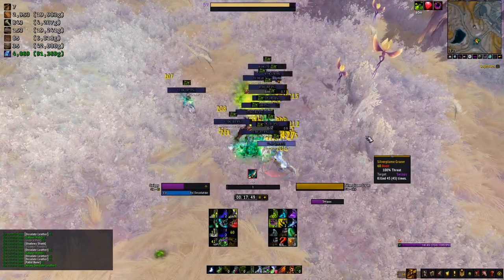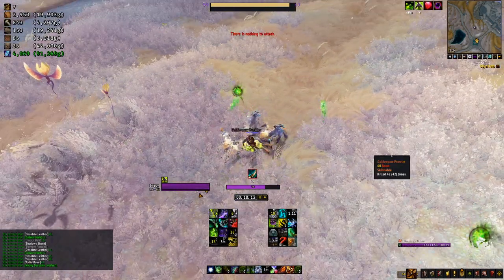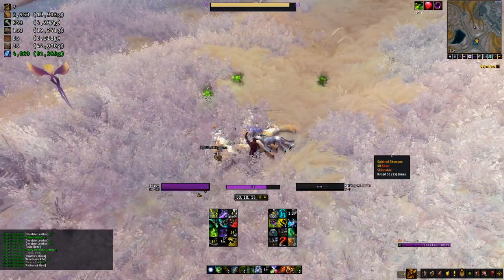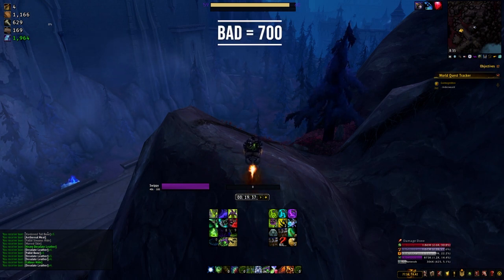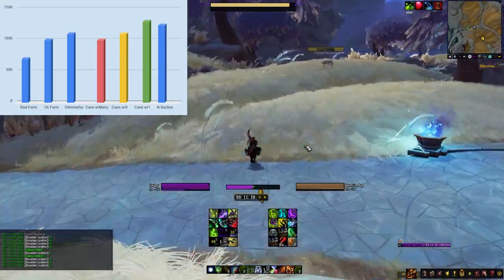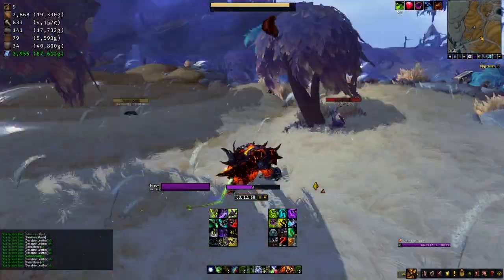Top 3 Best Skinning Spots (so far!) in Shadowlands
Shadowlands is a week in and we can finally talk about the best spots for Skinning in WoW, without risking everything definitively getting nerfed. Today we're looking at the top 3 skinning spots I've found so far. As much as the goldmaking community improved in BfA, I'm sure we're going to see just as much farming improvement in Shadowlands, so I doubt these will be the best long term, but they're good enough for now. If you find anything better, let me know. :)

Skinning Google Doc: Everything broke, lol. Link coming soon!

Add me!